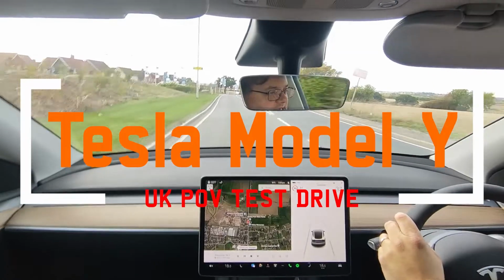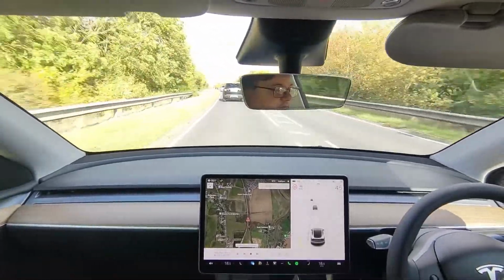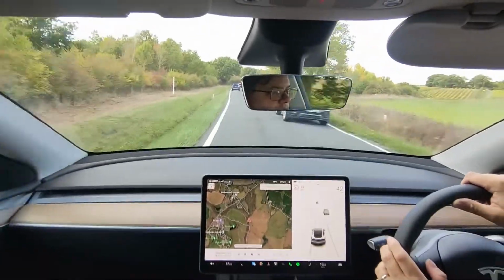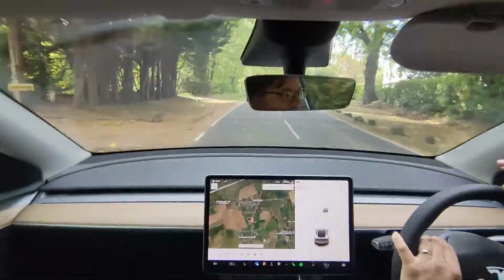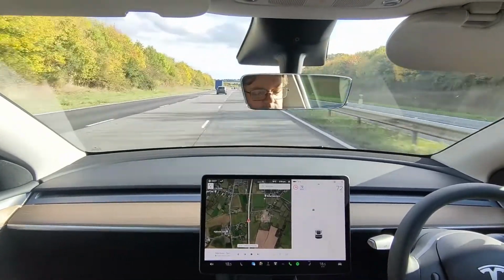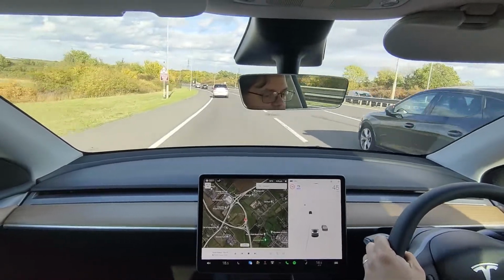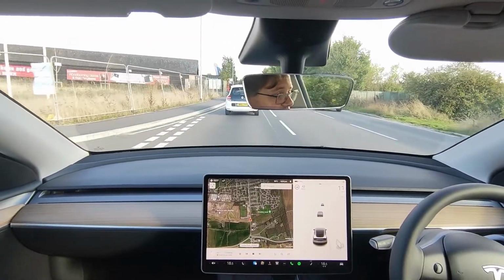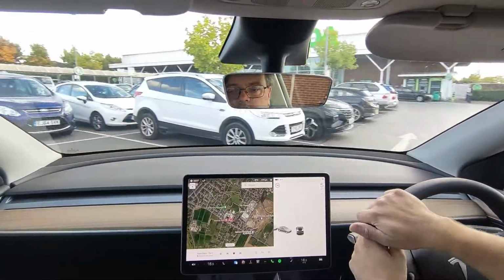UK Tesla Model Y POV Drive - 40 minutes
The Model Y has arrived at BRU HQ! 40 minute POV drive with my incessant ramblings in the background.  This Shanghai built UK spec Long Range Model Y is here for a few years, so I figured I'd better get used to it.

Here at BRU Detailers we love nothing more than the satisfaction that comes from turning a filthy beast to a shiny peach - except for a piping hot cup of tea

Thanks for checking out our video, hope you enjoyed it.

We're adding more weekly and include vehicle transformations from filth to flash, valeting product reviews and tutorials and more!

***UK / EU viewers***

Dirtbusters ph Neutral Snow Foam
Dirtbusters Clean & Protect 4-in-1 Carpet Shampoo
Dirtbusters Wheel Wax
CarPro Perl
Supernatural Dodo Juice Leather Cleaner
Purple Rain Iron Fallout Remover
Armorall Glass Cleaner
Bilt Hamber Double Speed Wax
Bouncer's Done & Dusted SI Edition
303 Aerospace Protectant
CarPlan Demon Care Kit
Autoglym Autofresh

Alloy Wheel Brush
Wheel Scrub Brush
Extra large Microfibre Towel
Wash Mitt
Detail Brush Set
Clay Bars

DJI Mini 2 Fly More Combo
Sandisk Extreme 256Gb XD
ND Filters

Business buyer?  Be sure to sign up for an Amazon business account for a credit line, VAT-qualifying product filtering and more

***USA viewers***
Some brands aren't available in the US, so we've substituted our personally-tested recommendations instead

Chemical Guys Snow Foam
Chemical Guys Foaming Upholstery Cleaner
Chemical Guys Wheel Guard
Chemical Guys Leather Cleaner / Conditioner
CarPro Perl
CarPro IronX
Armorall Glass Cleaner
Meguir's Gold Class Carnauba Wax
Chemical Guys Banana Spray Wax
303 Aerospace Protectant
Autoglym Odor Eliminator

Chemical Guys Gerbil Wheel Brush
Mother's Wheel Scrub Brush
Wash Mitt
Detail Brush Set
Clay Bars

Sandisk Extreme 256Gb XDS
ND Filters

If you're travelling to the US anytime, Orlando Attraction Tickets is my go-to place for park tickets.  Real gate-ready tickets, free stuff every time and the ability to drop a deposit and pay nearer your travel dates!